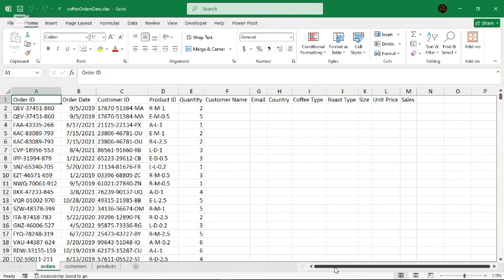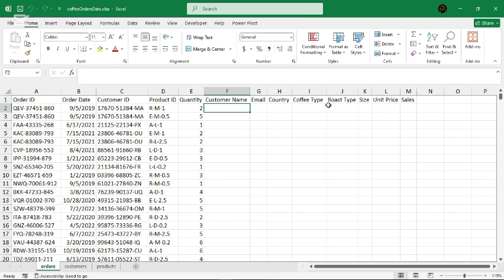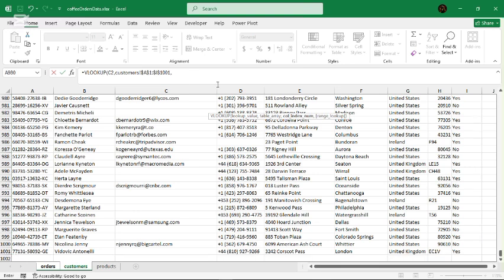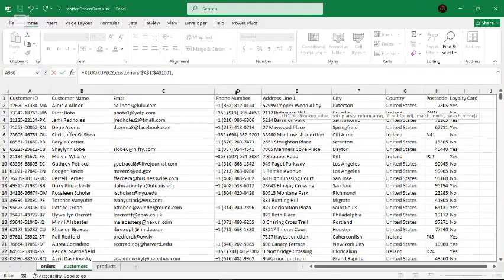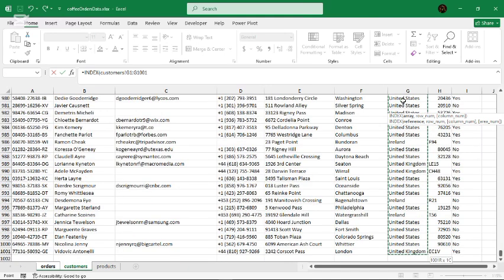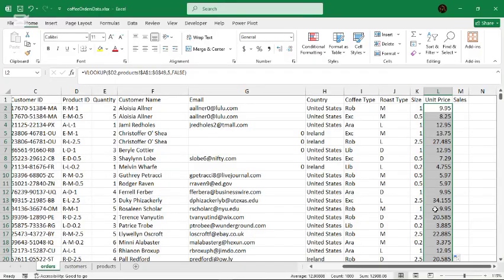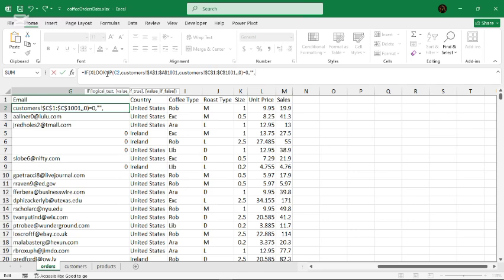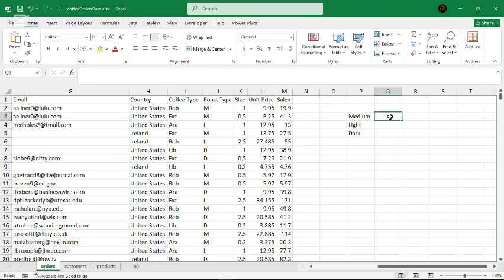Analyzing Coffee Sales Data Using Microsoft Excel Part 1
Finding Insights for a coffee sales business